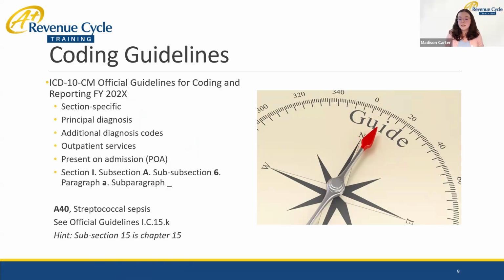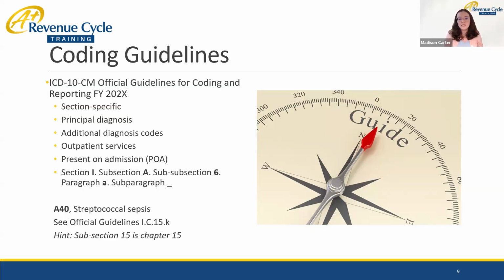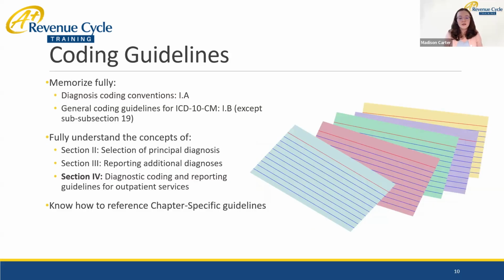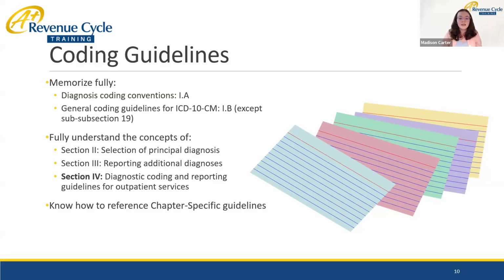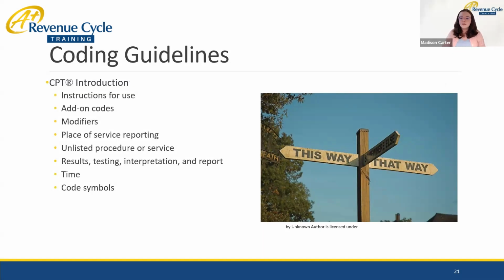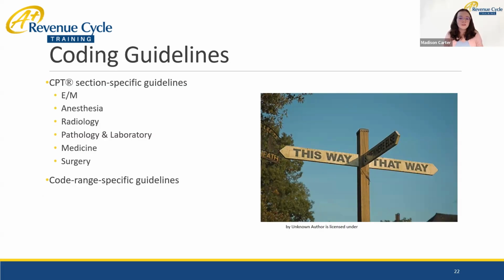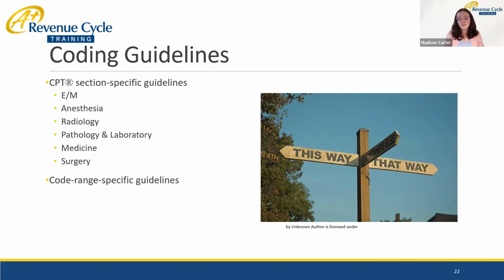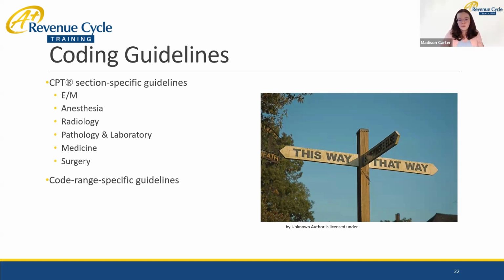Think You're Ready for the CPC? Check These Coding Basics First | 2026 Coding Guidelines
Our instructor, Madison, shares with you the basic ICD-10 and CPT guidelines you need to study, whether you're just starting out in medical coding or prepping for the CPC exam.

Please Note: AAPC has updated the CPC exam since this video was recorded. There are now 100 multiple choice questions, rather than 90 multiple choice and 10 fill in the blank.